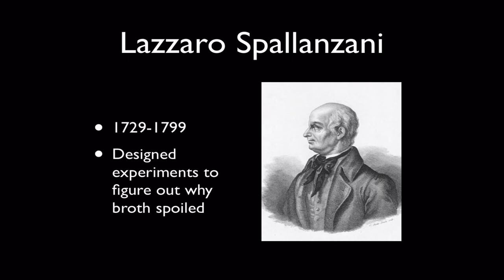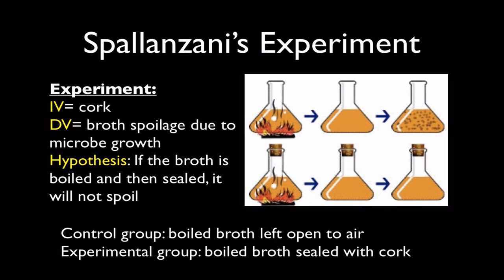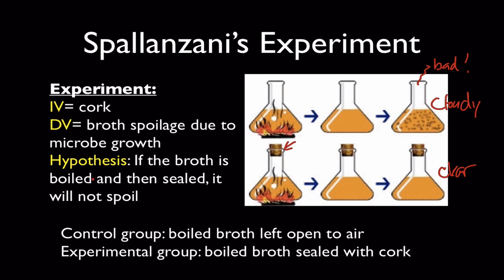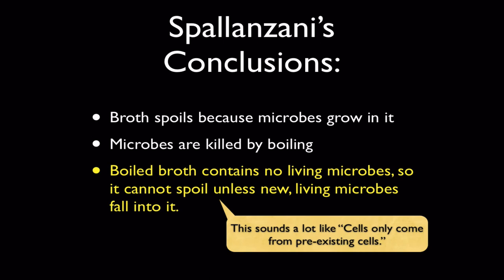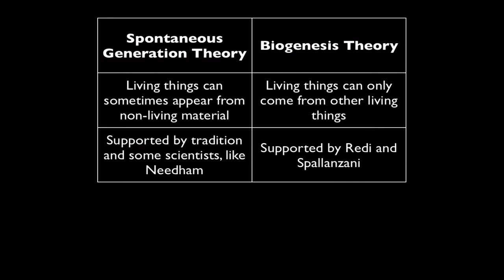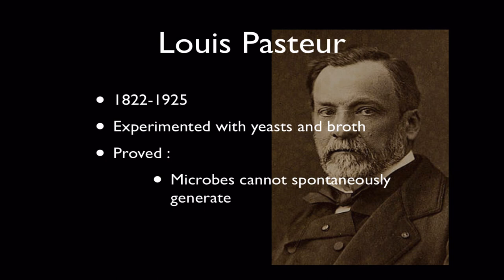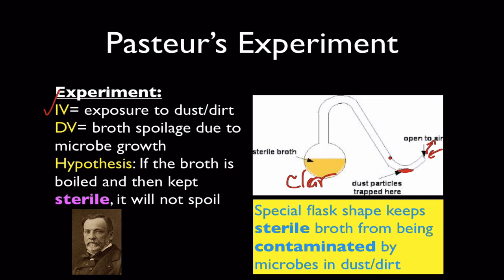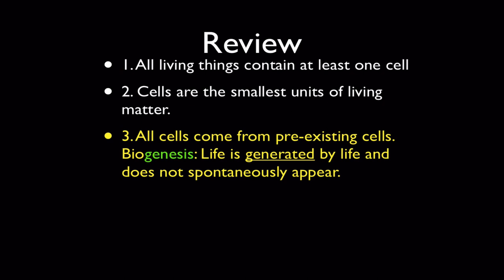Cell Theory- Do Bacteria Spontaneously generate?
Spallanzani, Needdham and Pasteur